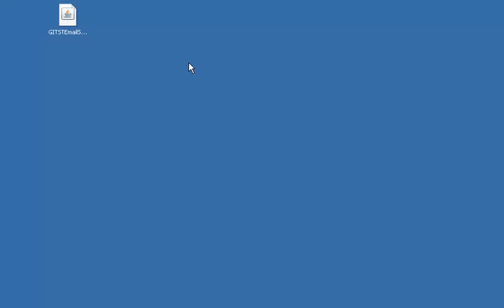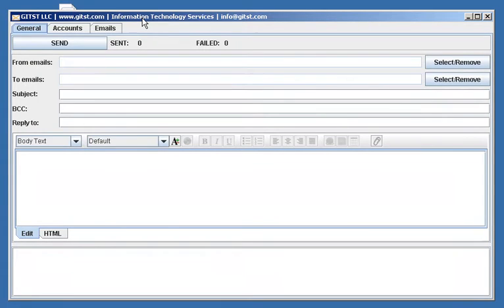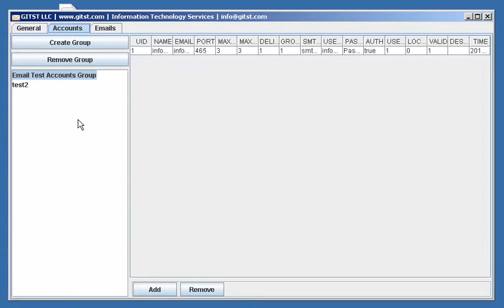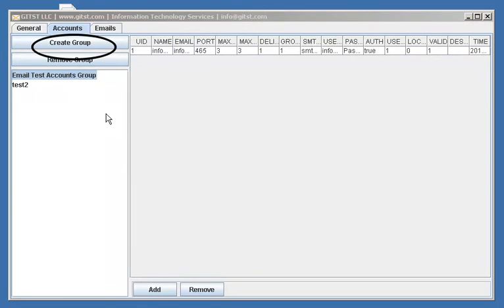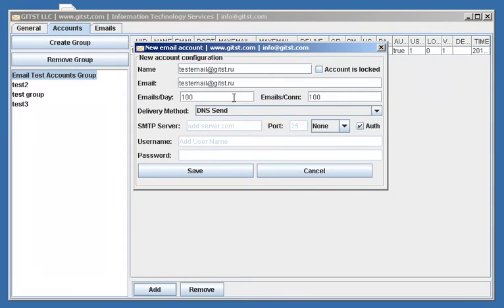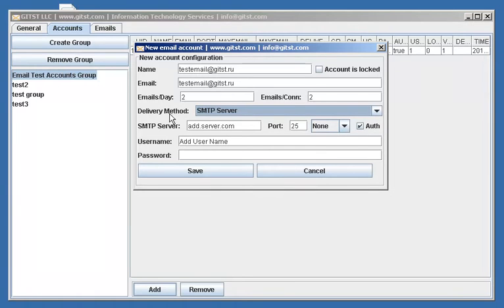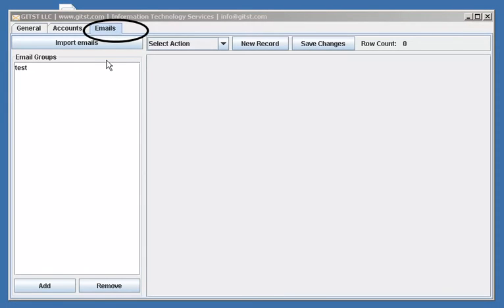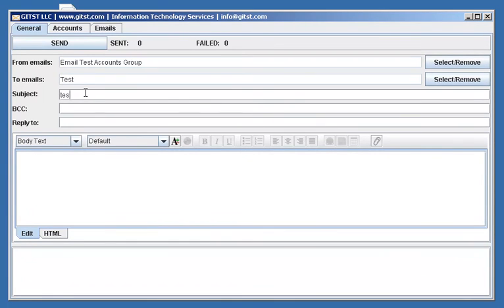GITST Free Email Sender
How to send unlimited Emails by GITST Email sender for FREE